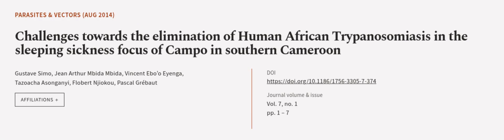Challenges towards the elimination of Human African Trypanosomiasis in the sleeping s... | RTCL.TV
### Keywords ###

### Article Attribution ###
Title: Challenges towards the elimination of Human African Trypanosomiasis in the sleeping sickness focus of Campo in southern Cameroon
Authors: Gustave Simo, Jean Arthur Mbida Mbida, Vincent Ebo’o Eyenga, Tazoacha Asonganyi, Flobert Njiokou ,and Pascal Grébaut
Publisher: BMC
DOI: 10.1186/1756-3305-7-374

### Video Timestamps ###
0:00:00 - Summary
0:01:01 - Title
0:01:07 - Outro
0:01:11 - End